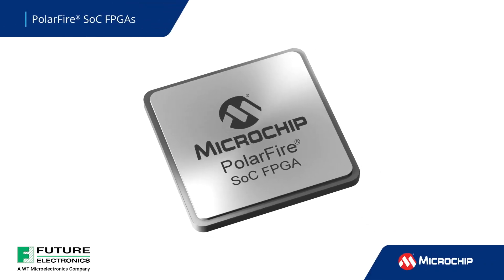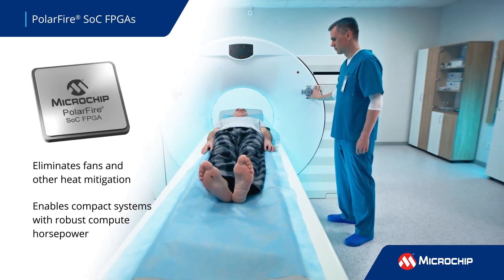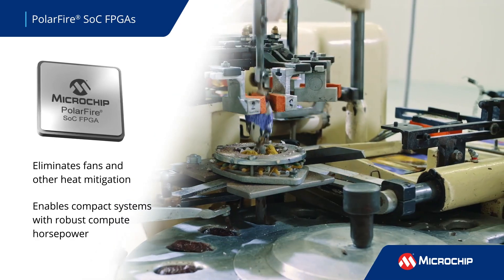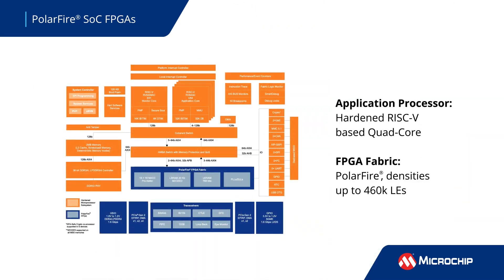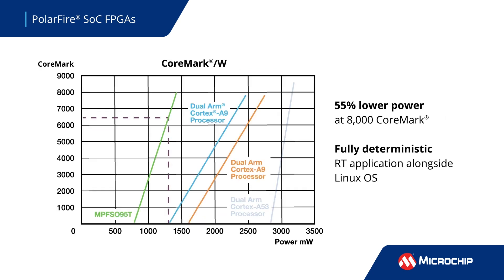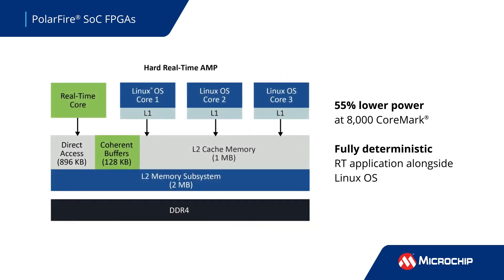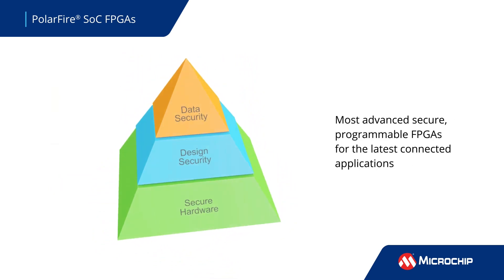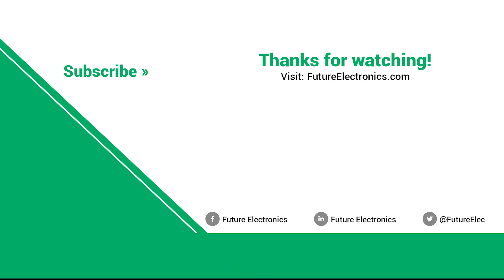Microchip Technology: PolarFire® SoC FPGAs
PolarFire® SoC FPGAs cut static power consumption by 50% and deliver both thermal efficiency and defence-grade security for smart, connected systems. Our innovative SoC FPGA features a deterministic, coherent RISC-V CPU cluster and a deterministic L2 memory subsystem, enabling the creation of Linux® and real-time applications. Whether you're developing solutions for industrial, aerospace, communications, or any other application that demands a combination of power efficiency, performance and security, our PolarFire® SoC FPGA is the answer.